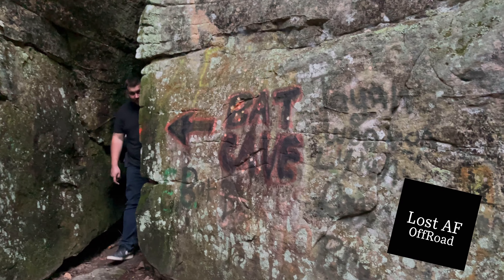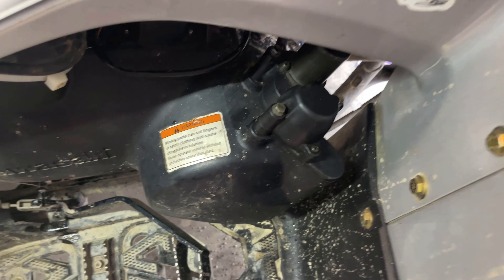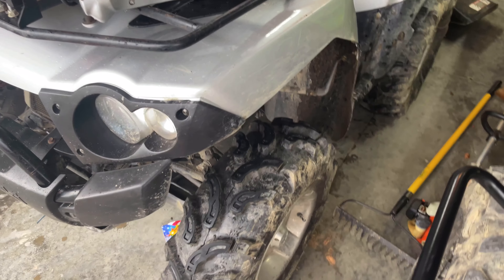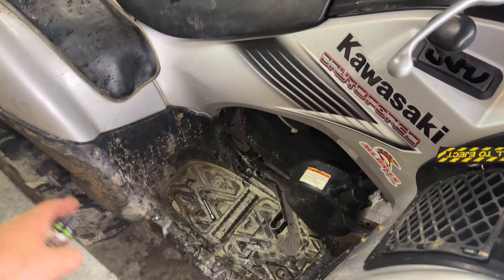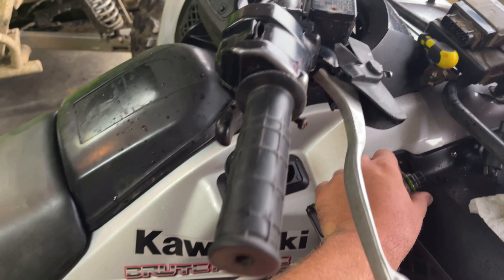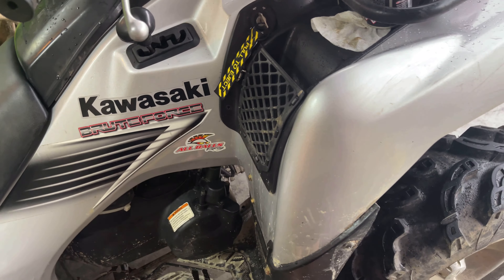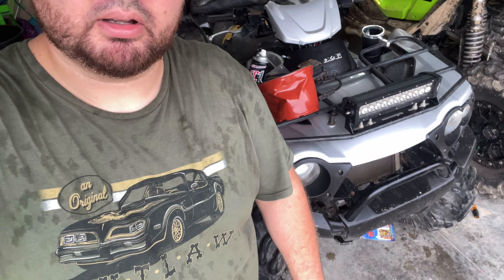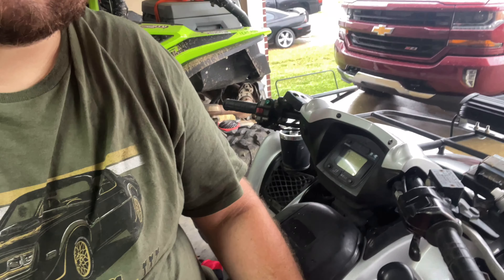2005 Brute Force with isses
Sold the 400ex and picked up a brute force off macketplace and these are my issues.